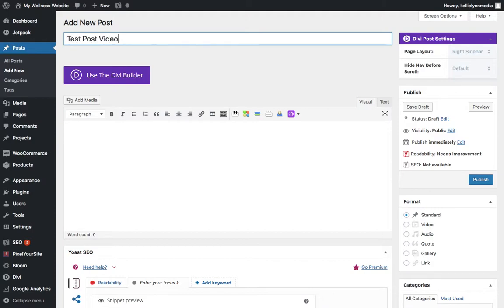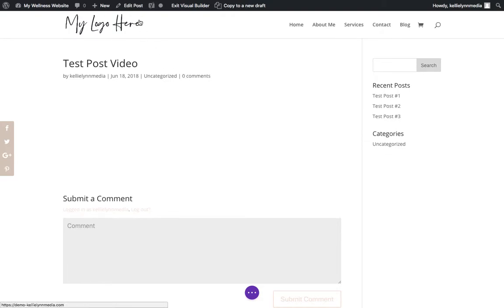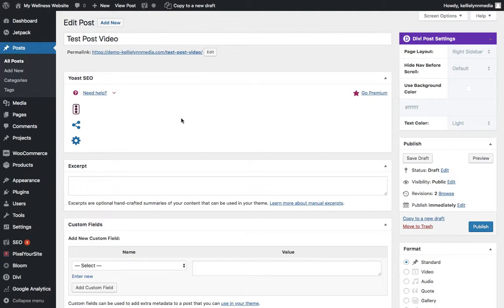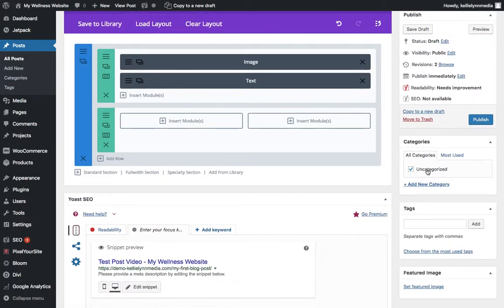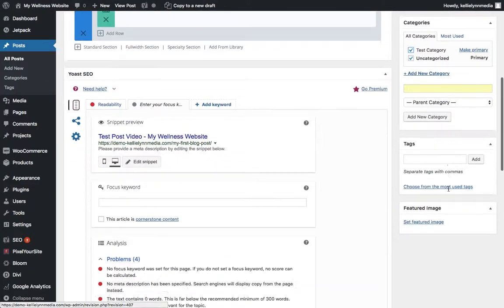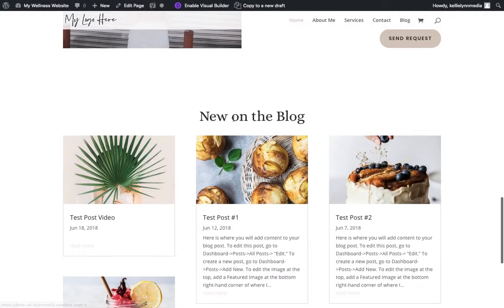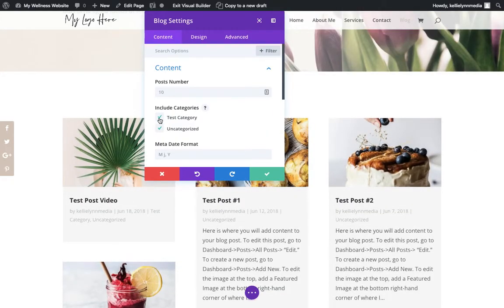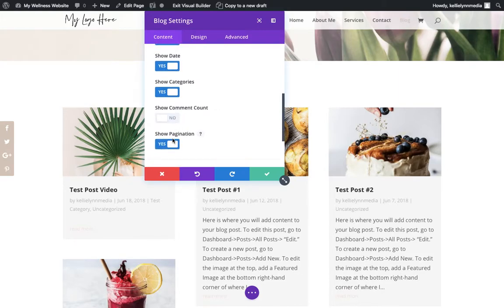How to Add Blog Posts on Divi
This video will walk you through how to add posts and categories to your Divi site.